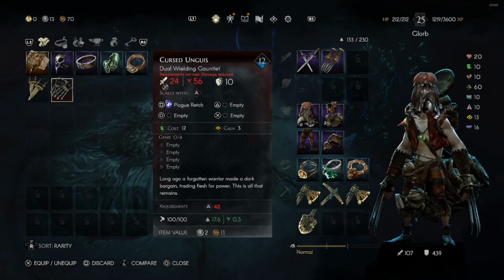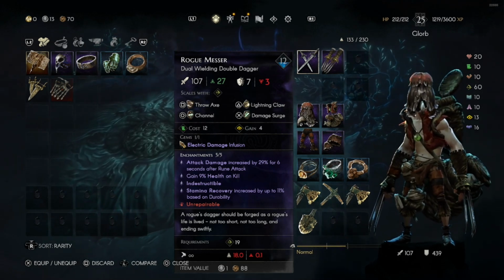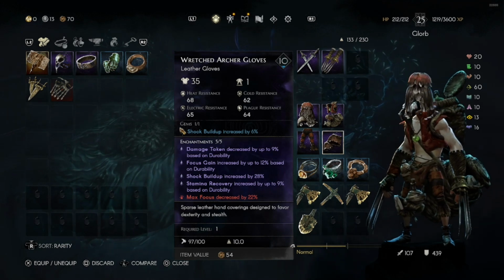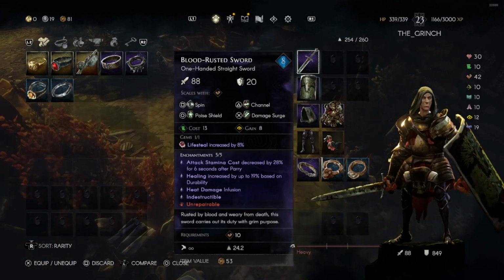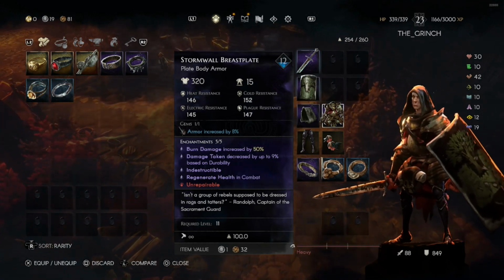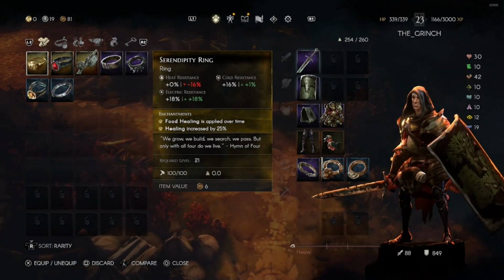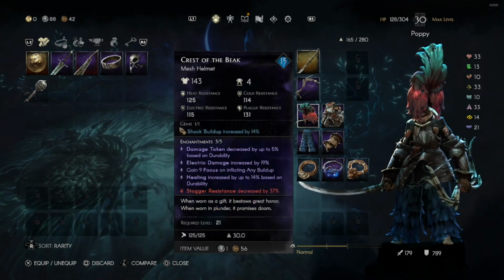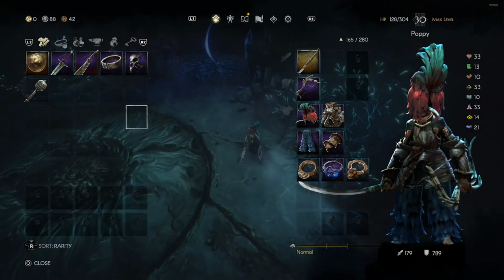Breach build guides for ALL playstyles #2 | No Rest for the Wicked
Timestamps

00:00 Intro
00:47 Daggers + Gauntlets
07:13 Block Build
11:46 Wind of Death
16:05 Echo Knight - Daggers, No Echoes
18:01 Echo Knight - Block Build, No Echoes
20:39 - Echo Knight - Wind of Death, No Echoes